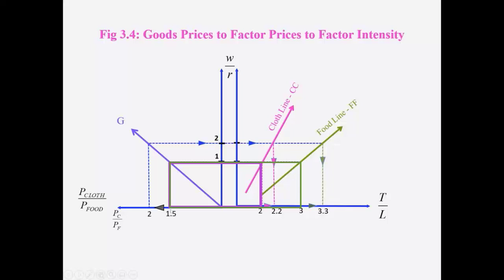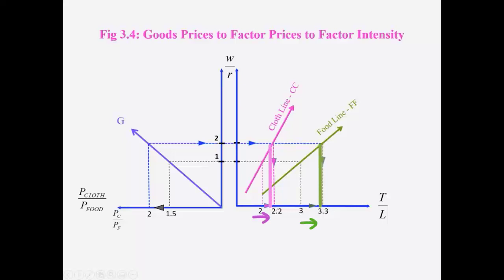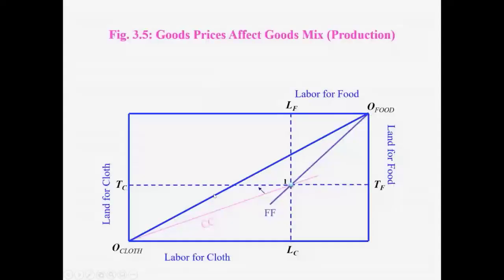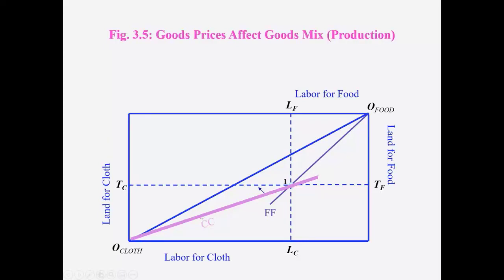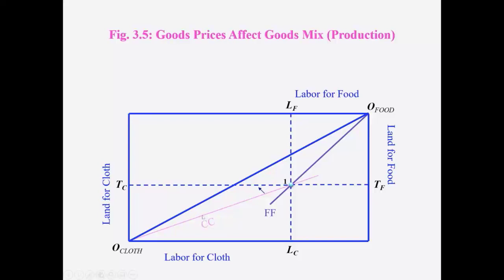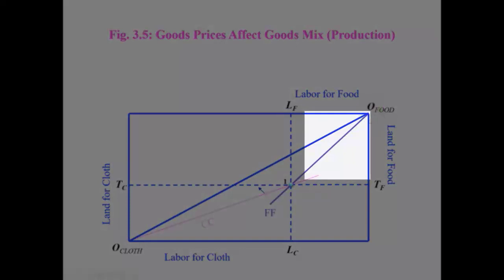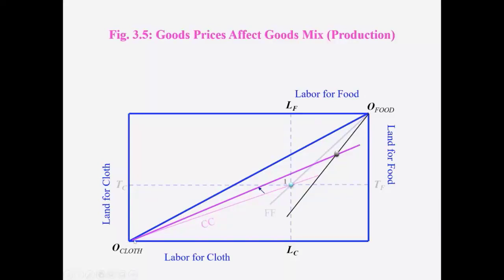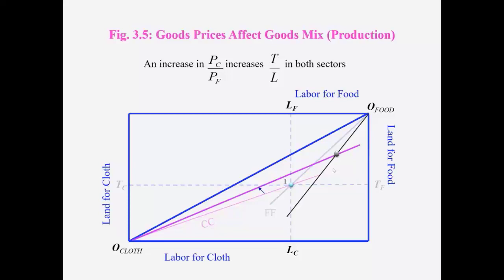Heckscher Ohlin Model 4